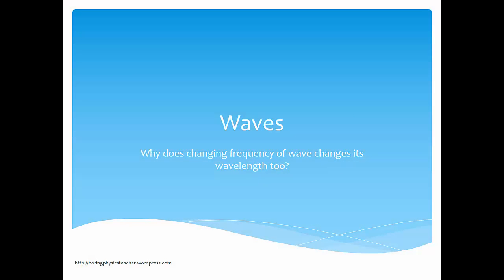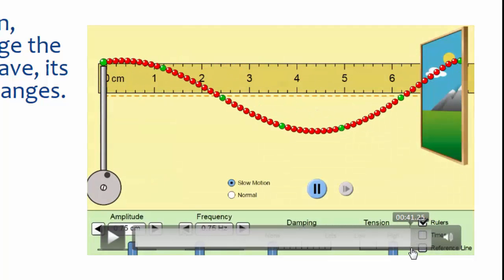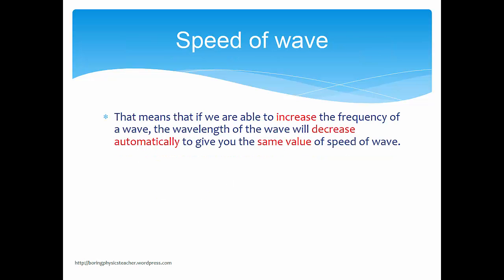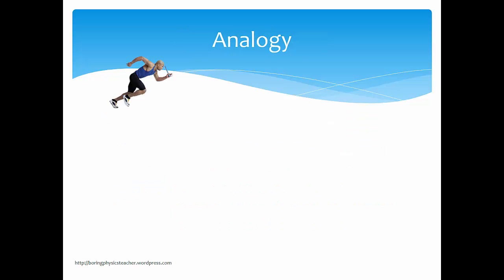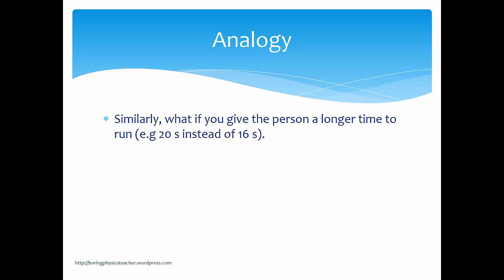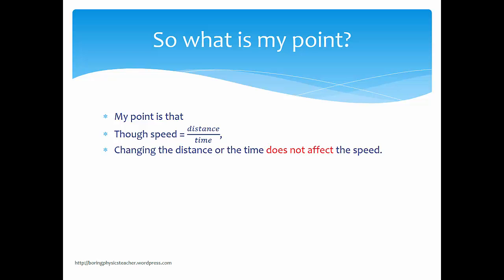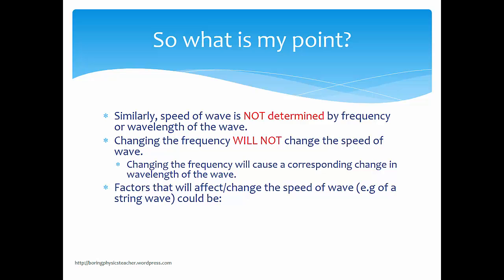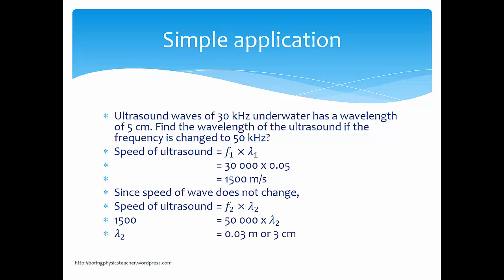Why changing frequency of wave does not change the speed of wave?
High school Physic video on Waves.
Since speed of wave = frequency x wavelength, why doesn't changing the frequency change the speed of wave. Instead, changing the frequency changes the wavelength of wave.